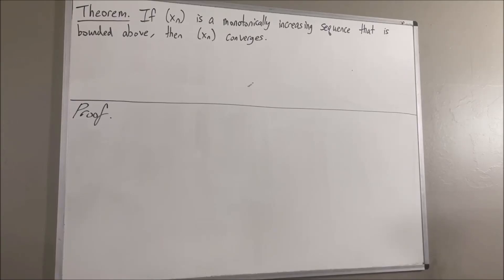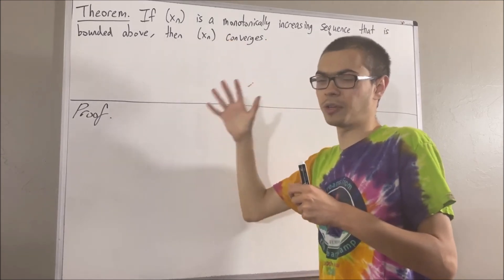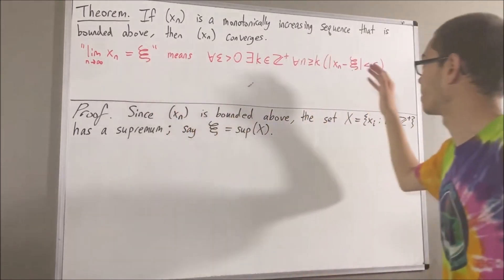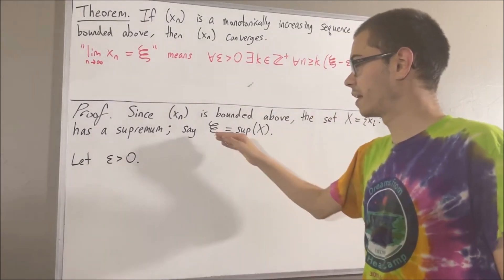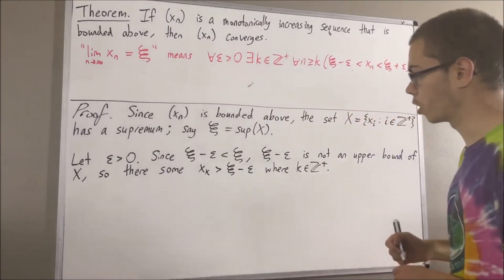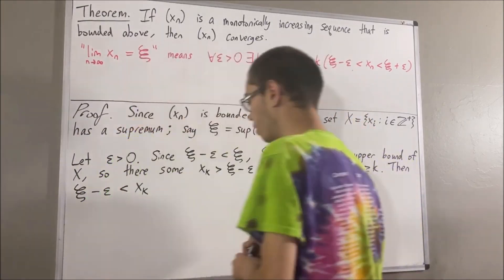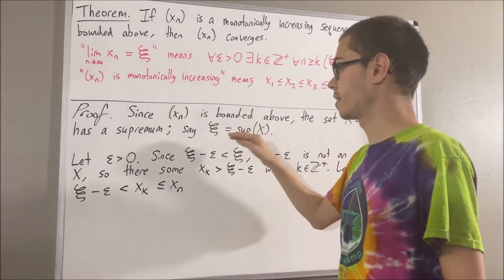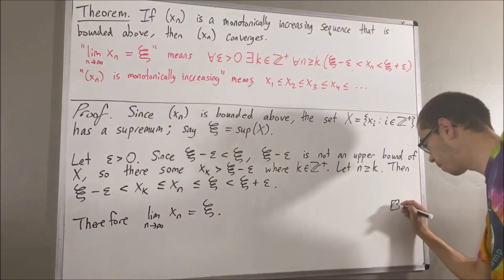Proof of the Monotone Convergence Theorem (ILIEKMATHPHYSICS)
This series follows the book "Introduction to Real Analysis" by Bartle and Sherbert Fourth Edition. The fact in this video is given by Theorem 3.3.2.